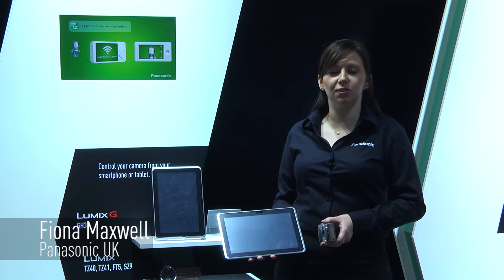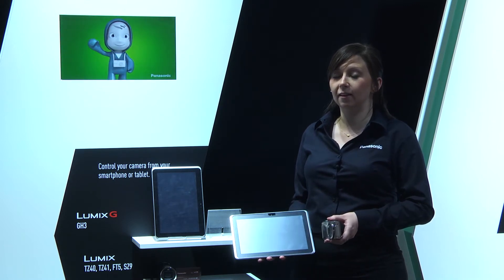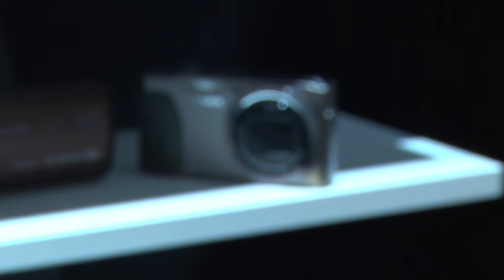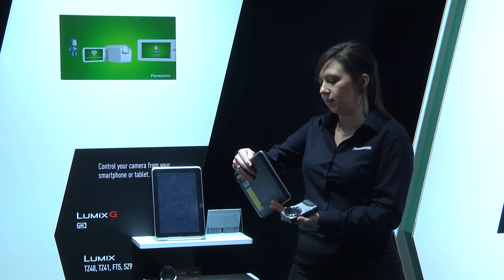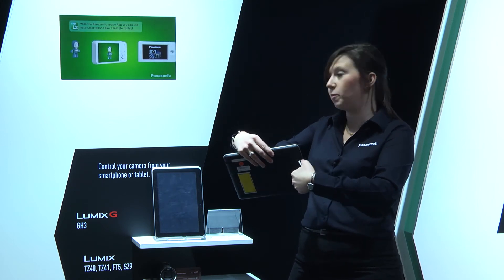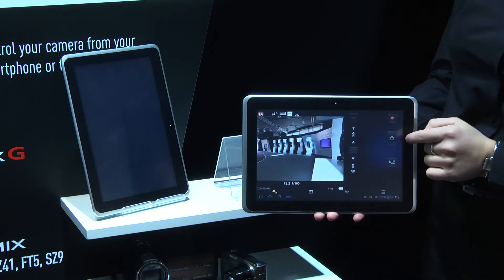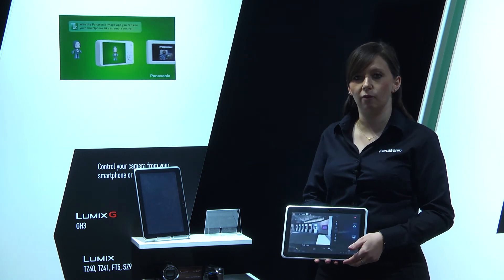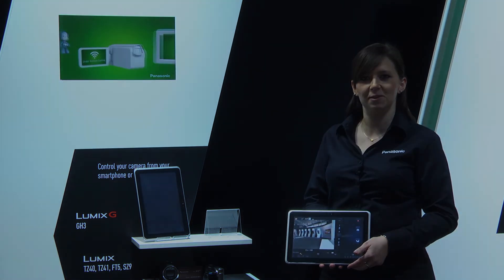Panasonic Convention 2013 - Wireless & NFC Imaging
New Lumix cameras and camcorders will now come with WiFi and NFC that makes it easy to get online, share content and use the Lumix App.

Have a look as Fiona demonstrates all these new functions in this quick video...